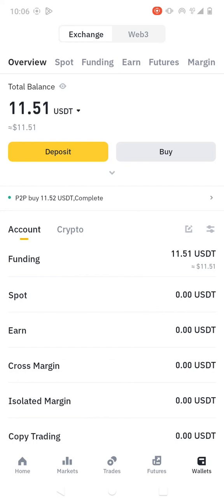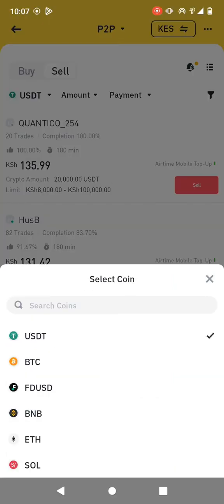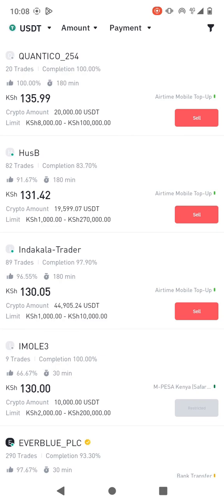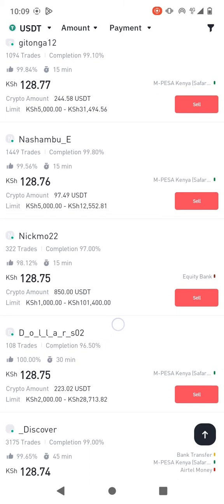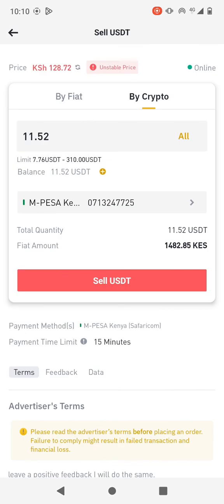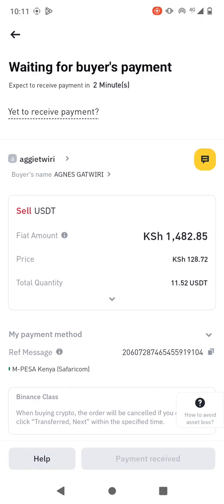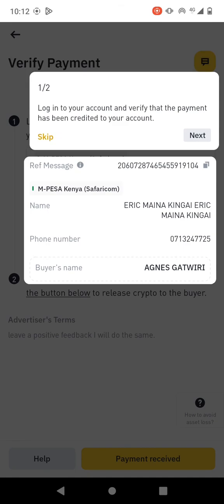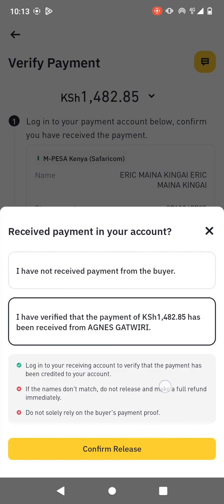How to transfer money from Binance to Mpesa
Learn how to easily transfer money from Binance to Mpesa in this step-by-step tutorial. Say goodbye to complicated processes and hello to quick and easy withdrawals!
Looking for a seamless way to transfer money from Binance to M-Pesa? You're in the right place! In this tutorial, we'll walk you through the step-by-step process of transferring funds from your Binance account straight to your M-Pesa wallet.

Whether you're new to cryptocurrency or an experienced trader, this tutorial will simplify the process for you. Say goodbye to confusion and hello to hassle-free withdrawals!

In this video, we'll cover:

How to transfer money from Binance to M-Pesa effortlessly
Step-by-step instructions for transferring funds from Binance to M-Pesa
Tips and tricks to ensure a smooth transaction
Don't let complicated withdrawal processes hold you back. Watch now and take control of your finances with ease!

Alternative Keywords:

Binance to M-Pesa transfer
Withdrawal from Binance to M-Pesa
Binance M-Pesa withdrawal tutorial
Transfer crypto to M-Pesa
M-Pesa deposit from Binance
Simplified Binance to M-Pesa transaction
Easy cryptocurrency withdrawal to M-Pesa
M-Pesa funding from Binance tutorial
Secure Binance to M-Pesa transfer
Streamlined crypto to M-Pesa conversion